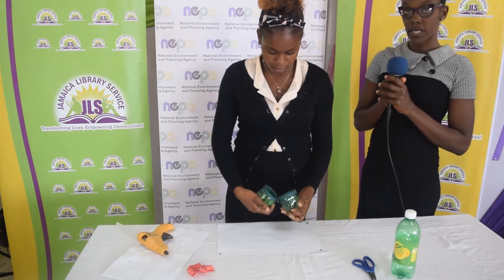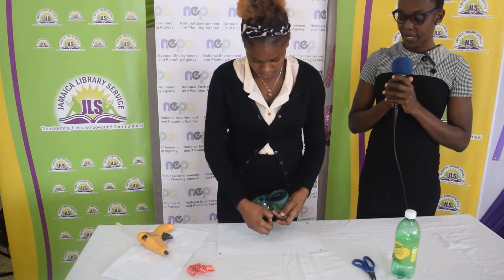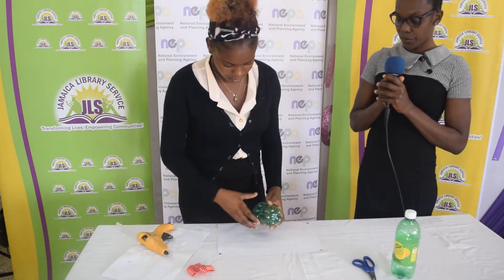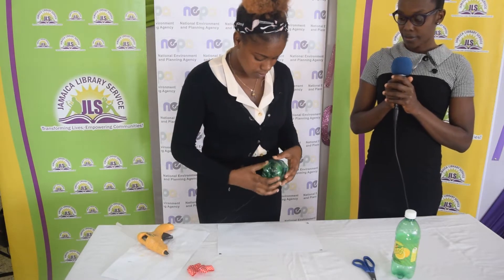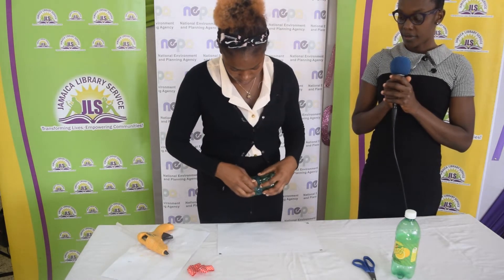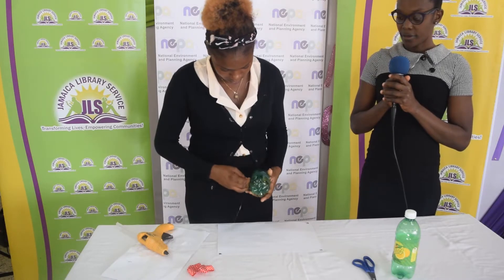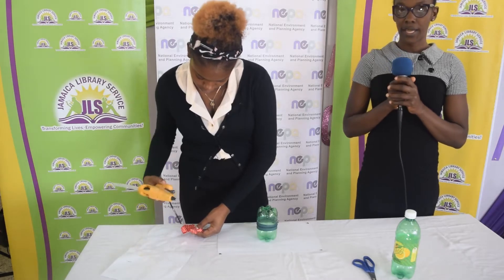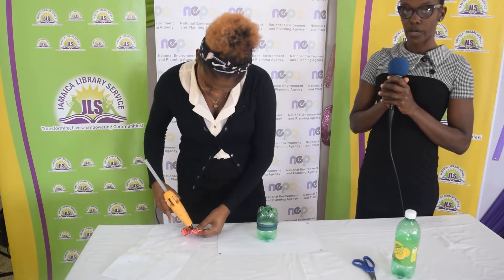Jewel Box created by Shavelle